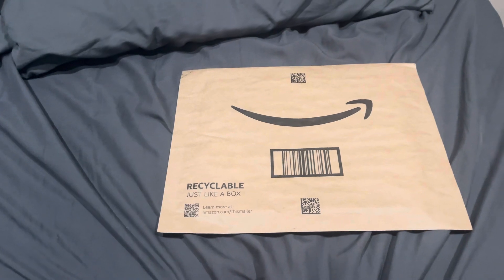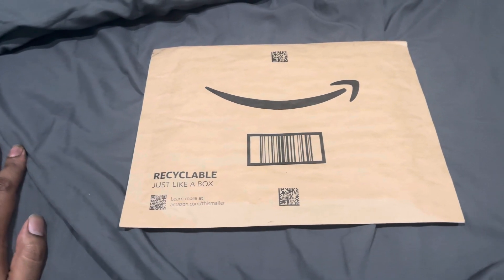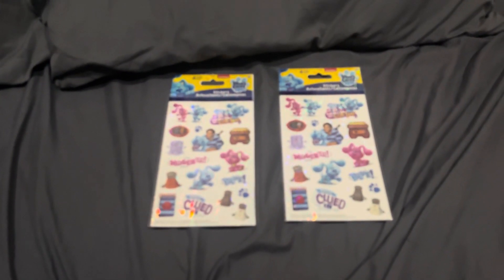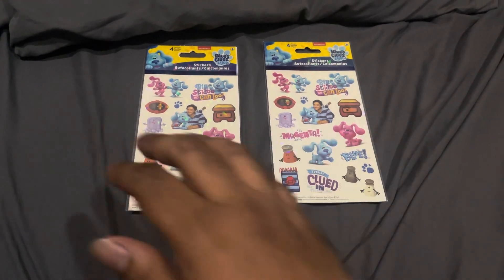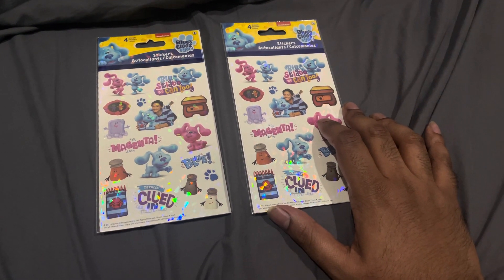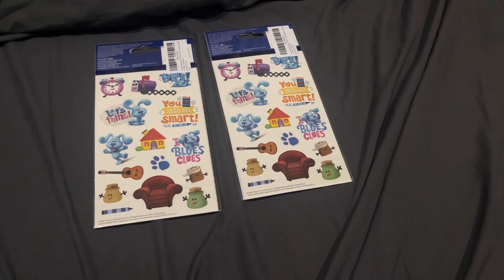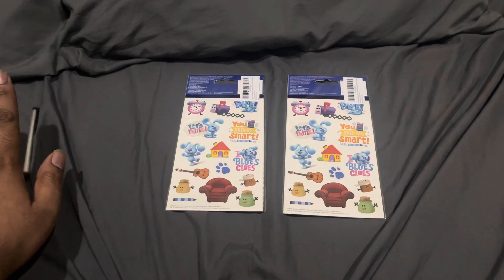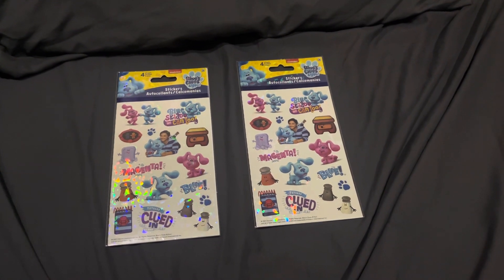2 Blue's Clues & You stickers unboxing.